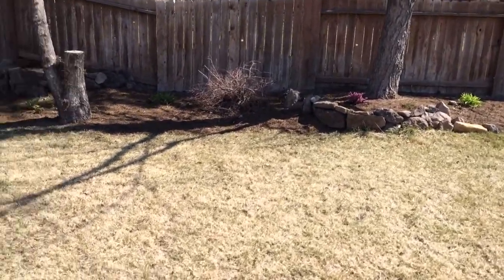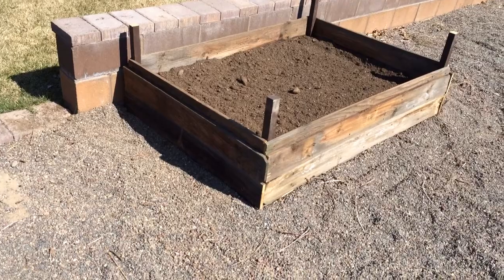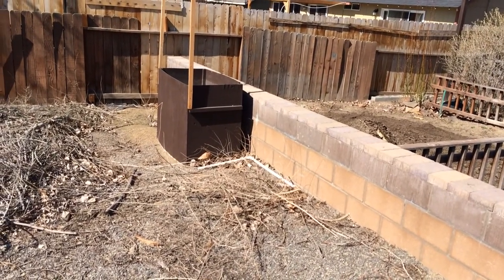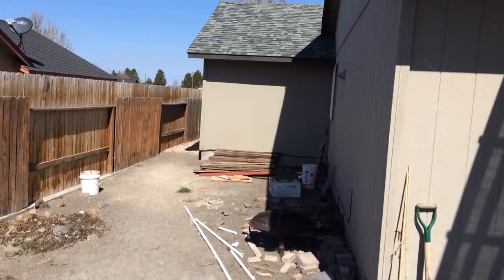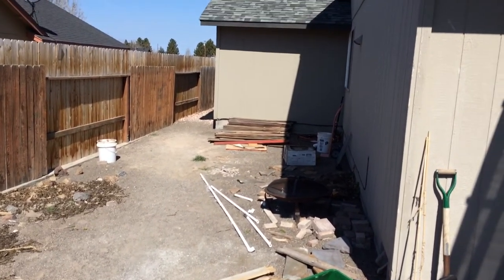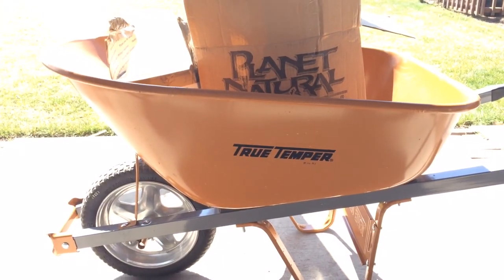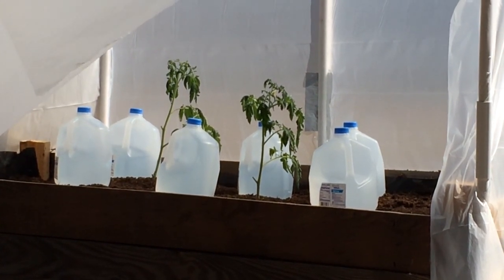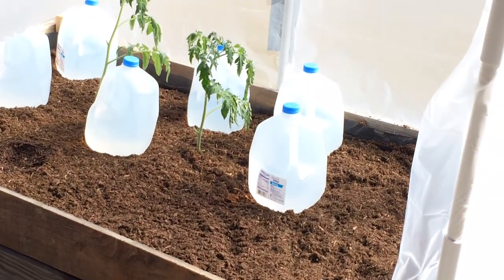Spring Tour & New Raised Beds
The indoor garden is getting ready to move outdoors!
We have 60º highs and 25º lows this time of year, but this is the time to prepare for the outdoor garden.

I've built some raised beds that I want to show you guys and I've even got a little greenhouse built over the one that I'm going to plant tomatoes in.

I'm also going to be adding some glacial rock dust and some azomite.

Exciting stuff!!